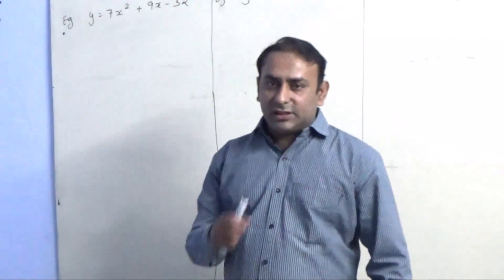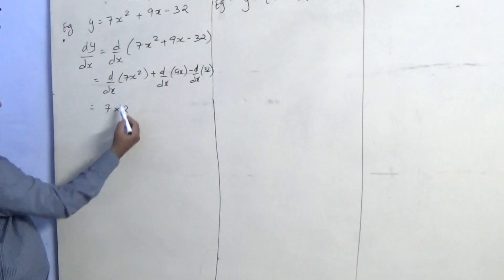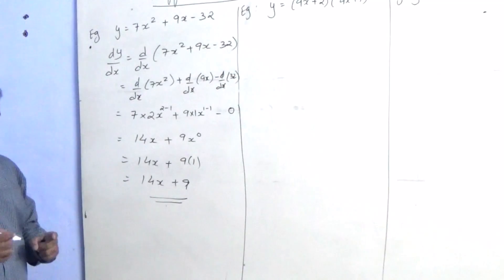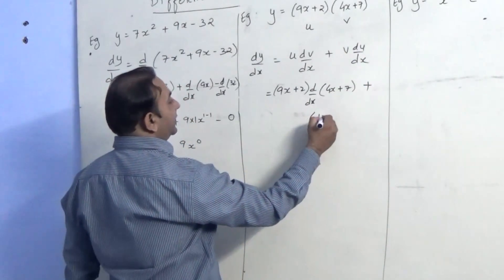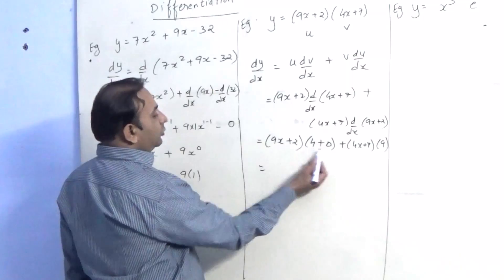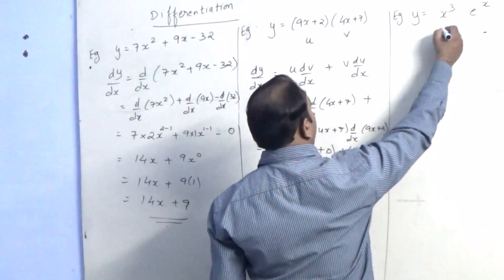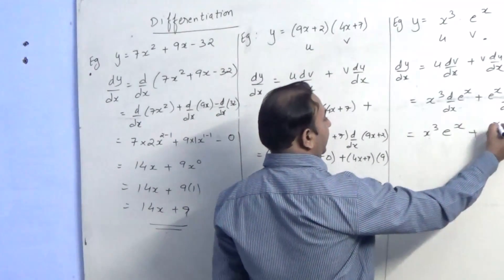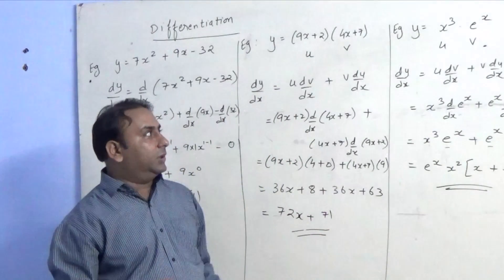differentiation 3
Differentiation, openminds, openmindsedu, open minds edu, open minds edu solutions, sadiq khan, differentiation in 1 hour, merit nation, edurite, educom, khan academy,